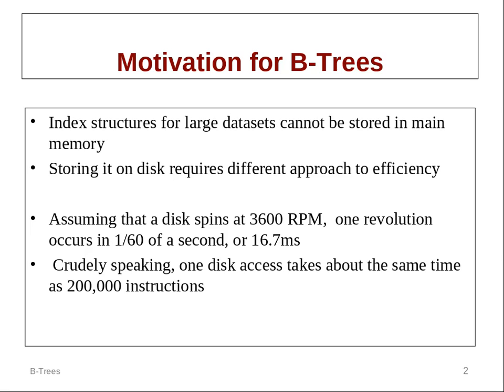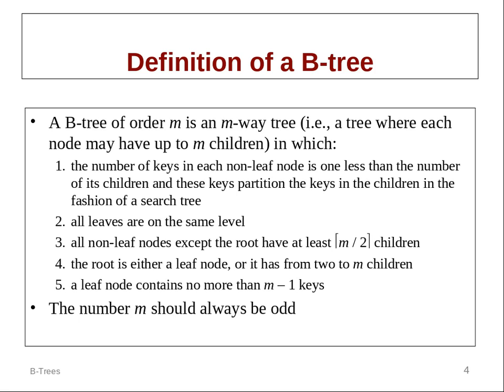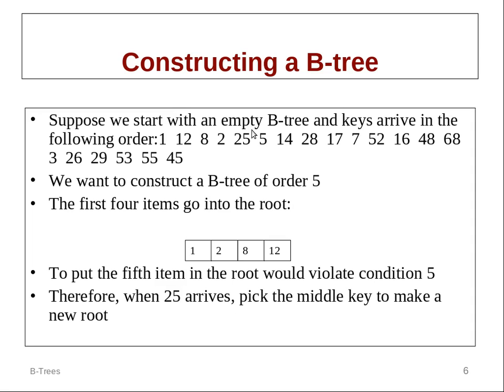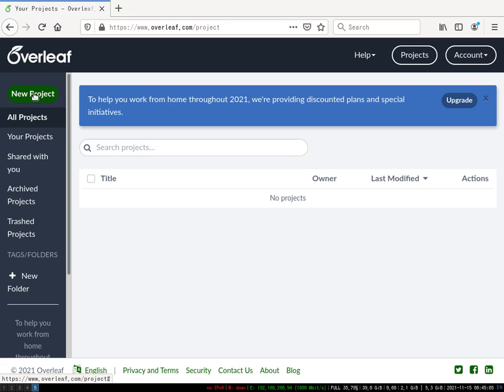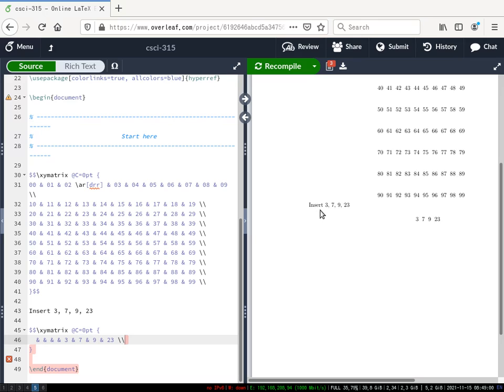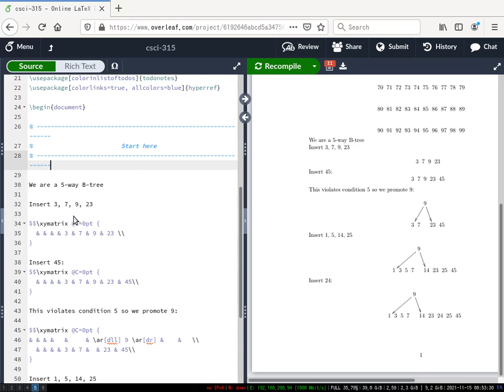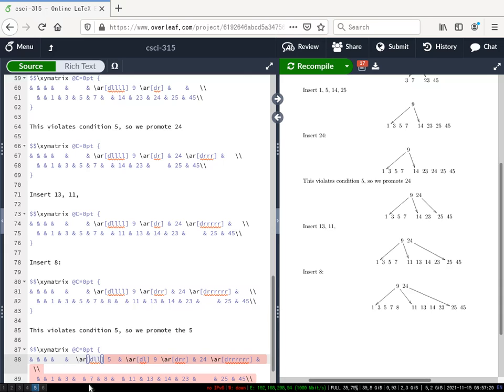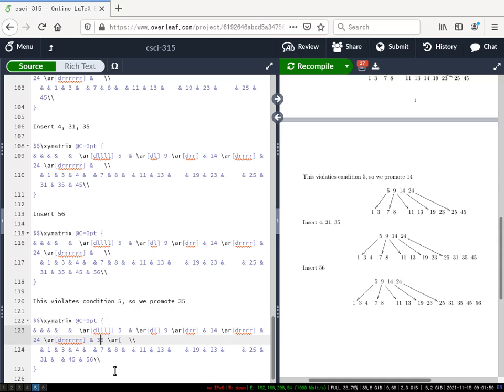csci 315 fall 2021 day20 02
B-Tree Insert